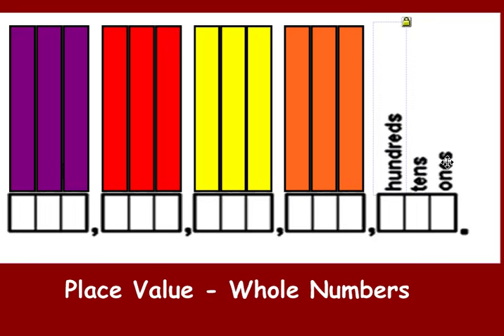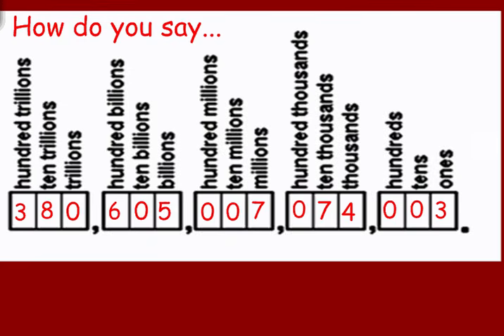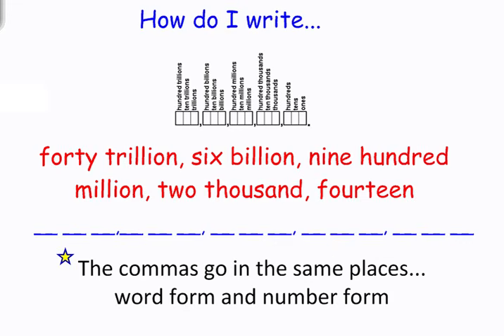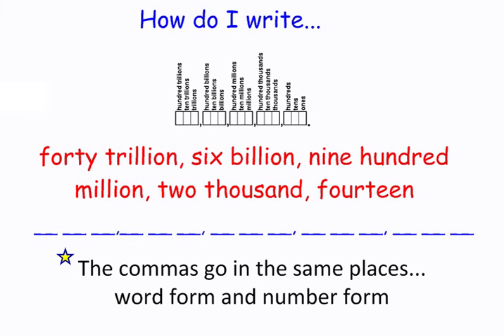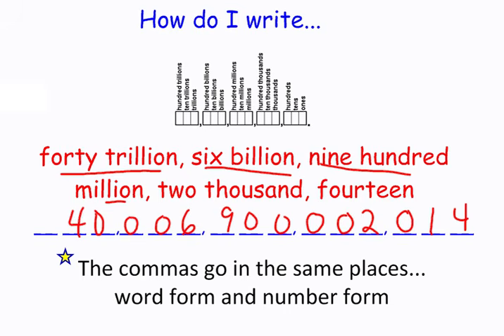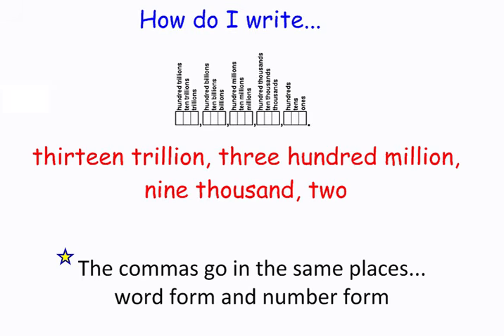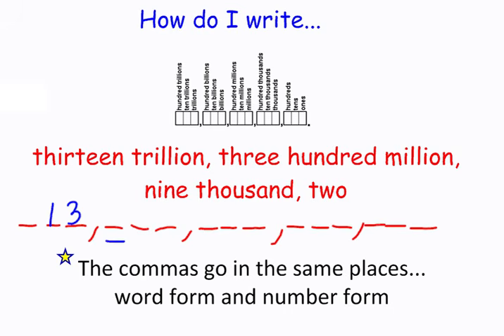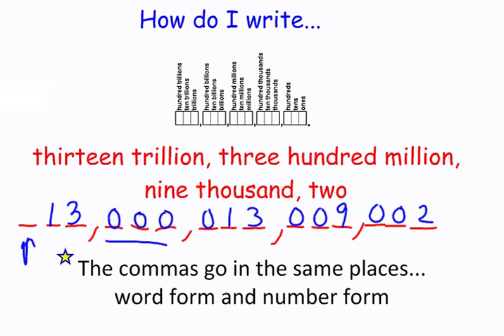Place Value : Reading and Writing Large Whole Numbers